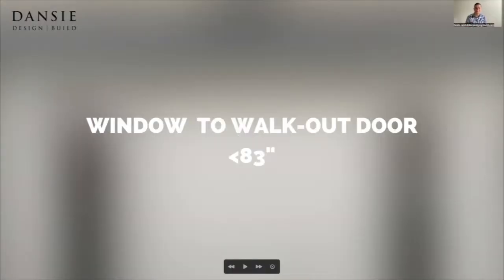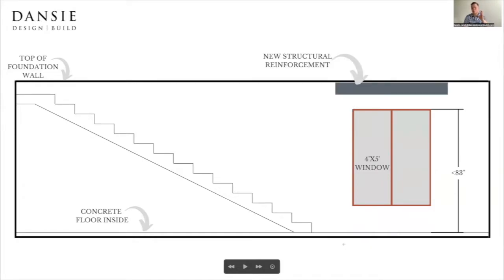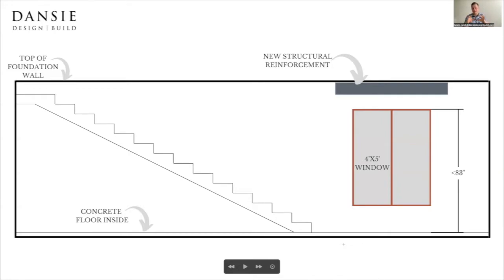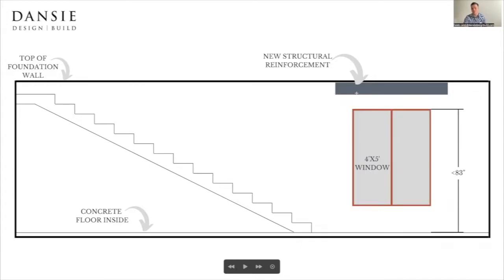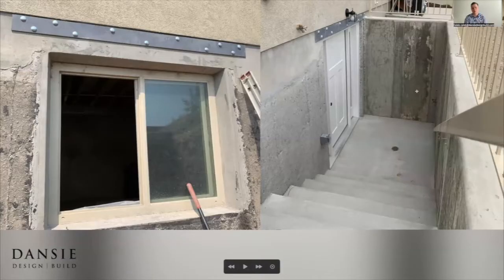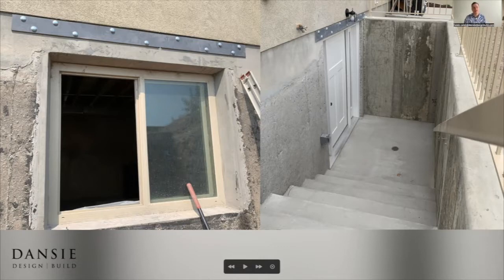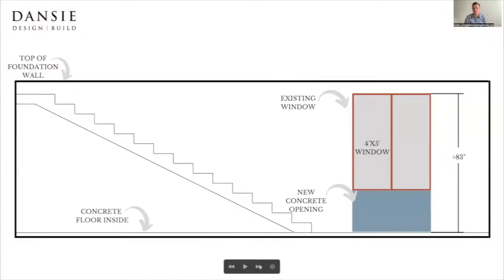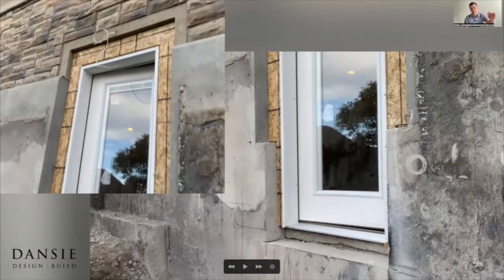How to Know When You Need Engineering for Your Basement Walkout Entrance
Do you want to turn your Herriman, Utah basement into a walkout? Today I will share with you 3 ways you can decipher whether or not you need a structural engineer to assist with your basement walkout.